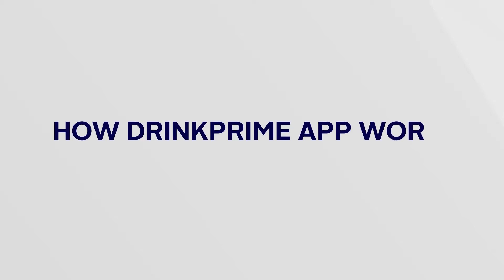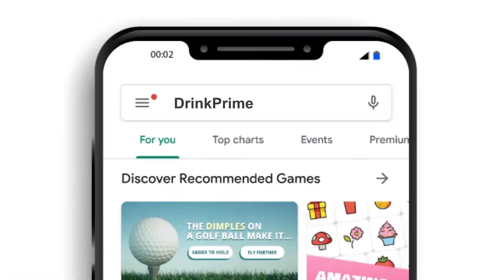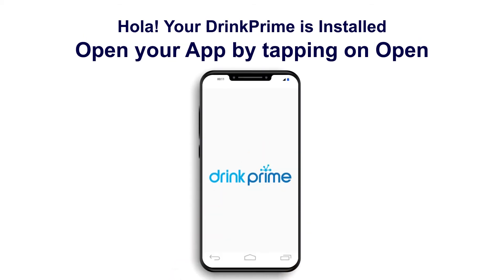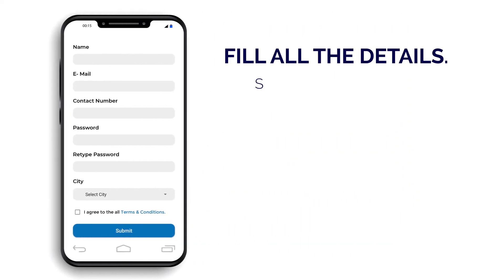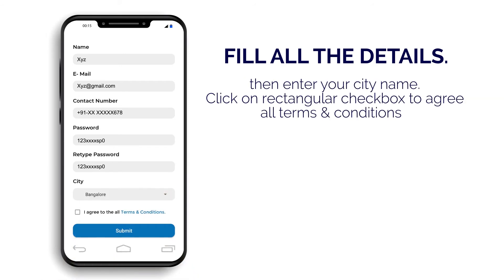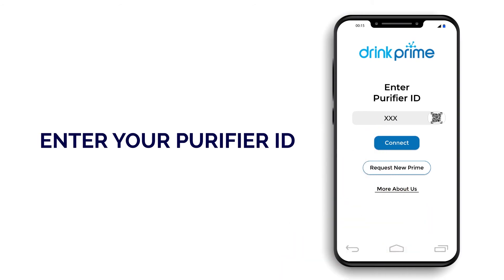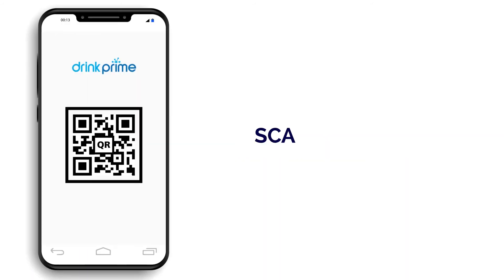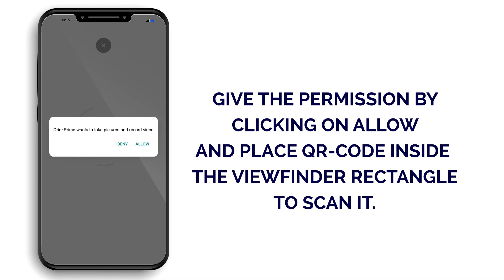DrinkPrime App | Register DrinkPrime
This video will help you with a step by step guide on how to download the DrinkPrime App and register your DrinkPrime purifier on the App.